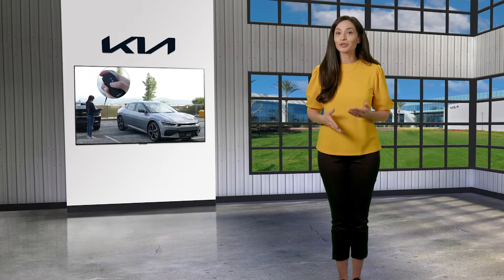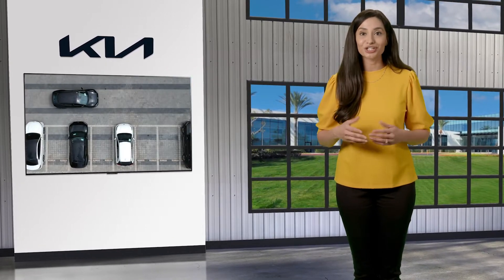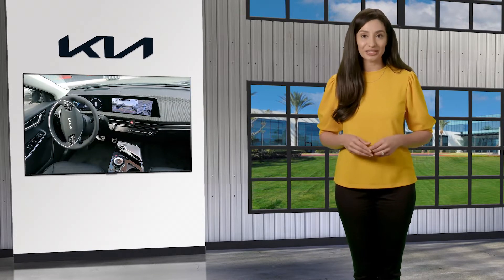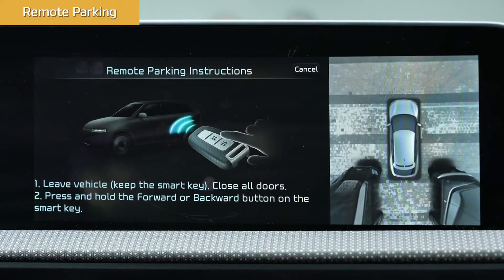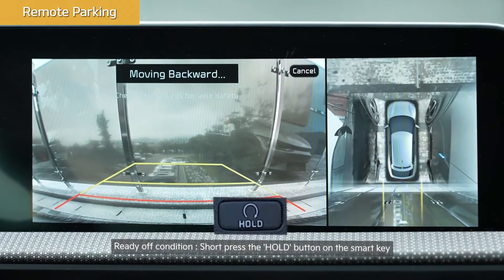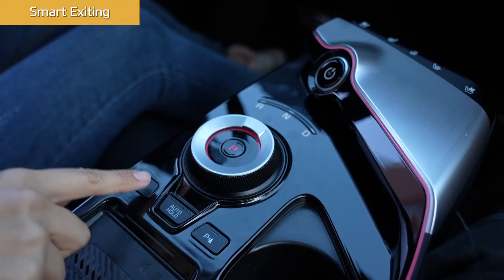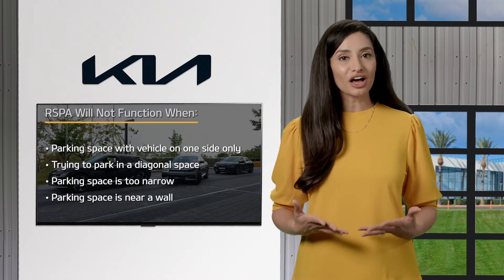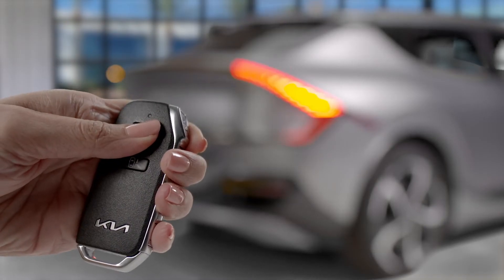Remote Smart Parking Assist (RSPA)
Select Kia vehicles come with Remote Smart Parking Assist, or RSPA, which is designed to make parking simpler.
Remote Smart Parking Assist uses vehicle sensors to help park and exit parking spaces from inside the vehicle or remotely outside the vehicle by automatically searching for parking spaces…
Then controlling the steering wheel, transmission, and vehicle speed to park.
RSPA can remotely move a vehicle forward or backward into a tight space…
The system can also back into a parking space when perpendicular to the space…
You can also use RSPA to exit a parking space.
RSPA can be controlled from inside the vehicle – this is known as SMART PARKING.
Or it can be controlled from outside the vehicle using the Smart Key – that is known as REMOTE PARKING.
From INSIDE the vehicle…
Press and hold the PARKING/VIEW button to turn on Remote Smart Parking Assist…
Drive slowly and close to the side you prefer parking on… RSPA will let you know when to come to a complete stop.
When the system finds a parking spot, and you’ve stopped the vehicle, it will display the available parking direction.
Select one, either PERPENDICULAR REVERSE… left or right… or, PARALLEL REVERSE, left or right.
Operating instructions will be displayed on the infotainment system screen for the function you select.
Remote parking, to exit the vehicle before it parks, or Smart Parking, to stay in the vehicle while it’s parking. Select one of these options.
Take your hands off the steering wheel…
Then press and hold the PARKING/VIEW BUTTON while the Smart Parking function is operating – hold the button until the vehicle has finished parking.
The transmission will automatically shift into PARK and the parking brake will be engaged.
Press the PARKING SAFETY button when parking is complete.
For REMOTE PARKING, from OUTSIDE the vehicle, you will use the Smart Key.
While you’re still in the vehicle, with the vehicle stopped in front of the space where you want to park and the transmission in PARK, press the PARKING/VIEW BUTTON.
When the message, UNDER REMOTE CONTROL appears on the infotainment system screen, exit the vehicle with the Smart Key on hand…
Close all the doors…
And the emergency lights will blink to show that the system is ready to be activated.
Press and hold the PARKING button on the Smart Key…
Then press and hold either the FORWARD or BACKWARD button, depending on how you want to park – and the vehicle will move in the direction of whichever button you press.
Then press the REMOTE START button on the Smart Key to turn off your vehicle.
RSPA will automatically control the steering wheel, vehicle speed and the transmission as the vehicle moves in the direction of the button pushed.
Remote Smart Parking Assist will only operate if you are within 13 feet of the vehicle.
While using the Smart Key, the LEDs signal how the system is performing:
If the GREEN LED blinks continuously, that means the vehicle is under control…
If the RED LED blinks continuously, that means that parking is paused…
If the RED LED illuminates for four seconds and then turns off, the RSPA system is off…
And if the GREEN LED is illuminated for four seconds and then goes off, that means that parking is complete.
SMART EXITING is similar to SMART PARKING:
From inside the vehicle, take your hands off the steering wheel… then press and hold the PARKING/VIEW BUTTON.
RSPA will display direction options on which way to exit. Once you select the direction, and you take your foot off the brake pedal, the vehicle will exit the parking space.
Remote Smart Parking Assist will not function when…
There is a parking space with a vehicle on one side only…
When trying to park in a diagonal space…
Or when the parking space is too narrow or near a wall.

To turn off RSPA at any point while it’s operating, press the Parking View or Parking Safety button, shift the Rotator Dial into Park or press the Remote Start button on the Smart Key.